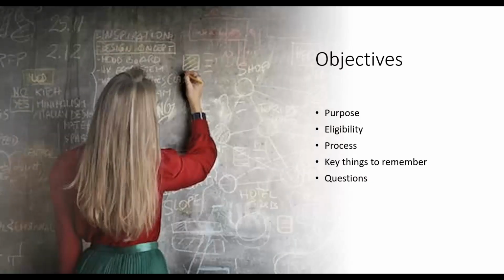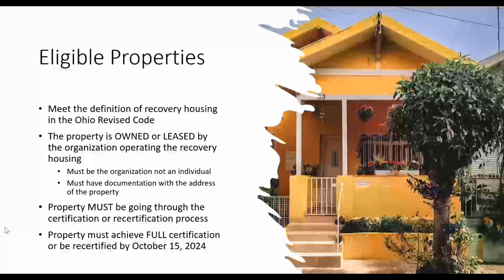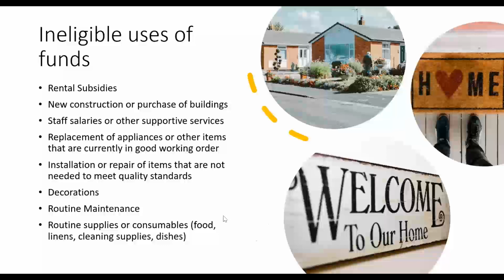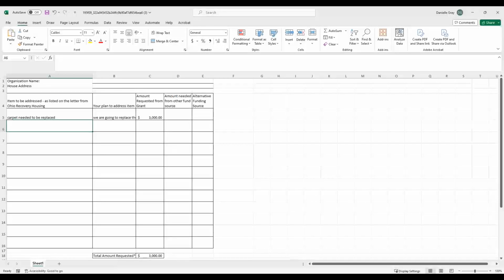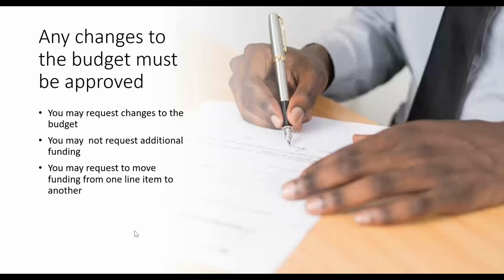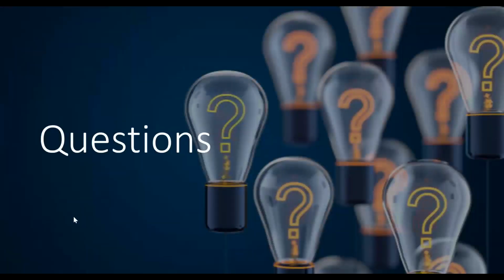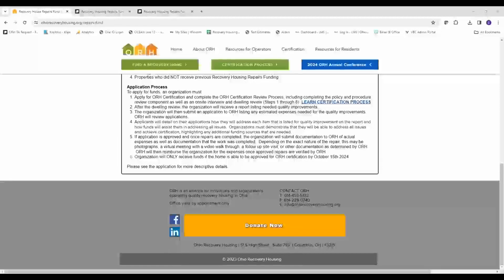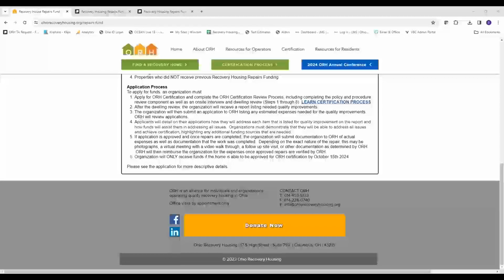ORH Recovery Housing Repairs Fund 2 0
ORH Recovery Housing Repairs Fund

The Ohio Department of Development has granted Ohio Recovery Housing Housing Trust Fund Dollars to distribute to eligible recovery housing operators seeking to meet or maintain the quality standards for recovery housing as set by the National Alliance of Recovery Residences.

The purpose of these funds is to increase the number of recovery homes in Ohio that meet nationally recognized standards for quality with regards to their physical property.  These funds are NOT intended to be used to open new homes.  These funds are meant to assist with minor repairs, they are not intended to conduct major renovations.

Organizations may apply for up to $10,000 per property to engage in physical property quality improvement efforts and up to $30,000 per organization.  If the repair needed is over $10,000 the fund may reimburse up to $10,000, if the organization is able demonstrate that they have funding to cover the remaining expense.  Multiple repairs to the property may be included in the application, but the total amount may not exceed $10,000 per property.  If an organization operates multiple properties they may only request a total of $30,000.

Organizations must apply for ORH certification or recertification in order to be eligible for funds.  Organizations must have have had an onsite dwelling review visit in the 12 months prior to submitting the application.  These funds are only available for physical property improvements that are identified by on-site reviewers as being needed in order to meet minimum standards for quality.

Organizations must COMPLETE the ORH certification process by October 15th to receive reimbursement.  This deadline can be extended to December 15th with prior written approval.  This means applicants must complete ALL property AND programmatic improvements by the deadline in order to get reimbursement.

Eligible Properties

Meet the definition of Recovery Housing in the Ohio Revised Code: "Recovery housing" means housing for individuals recovering from alcoholism or drug addiction that provides an alcohol and drug-free living environment, peer support, assistance with obtaining alcohol and drug addiction services, and other alcoholism and drug addiction recovery assistance."

Properties that are owned by the organization seeking funding may apply for funds for repairs to the physical structure, as well as for critical furniture and appliances for the home.  See application process for more details.

Properties that are leased by the organization may apply for funding for eligible furniture and appliances for the home but are NOT eligible for repairs or enhancements to the physical structure.  See application for more details.

Properties who did NOT receive previous Recovery Housing Repairs Funding